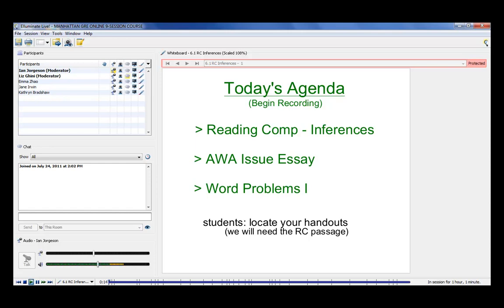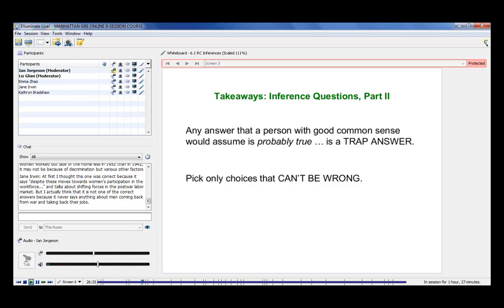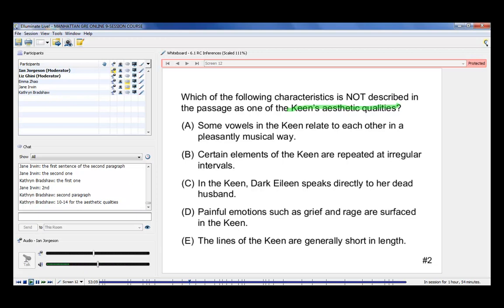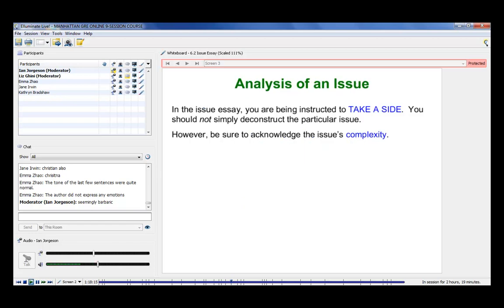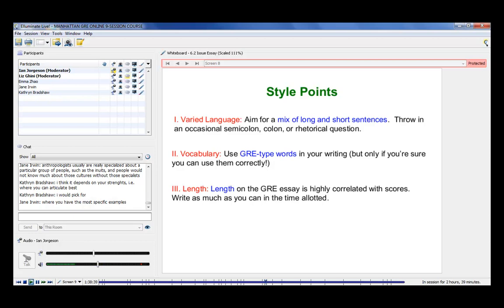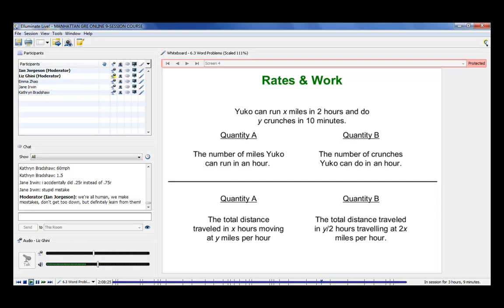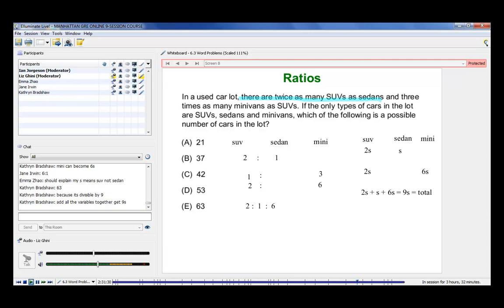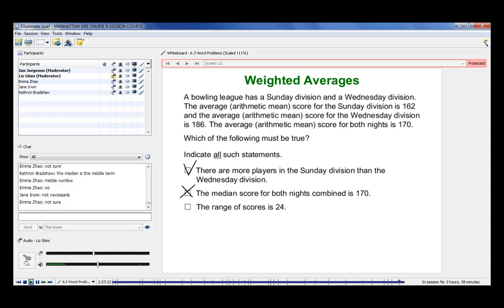RC Inferences, AWA Issue, Word Problems Part 1